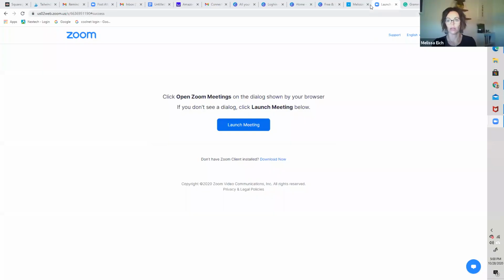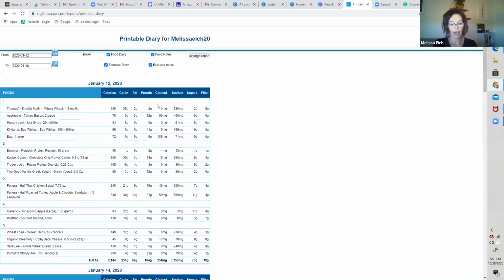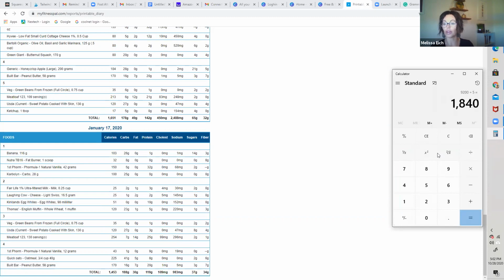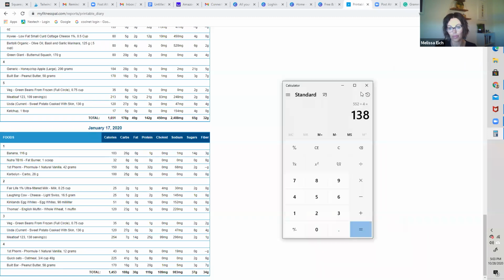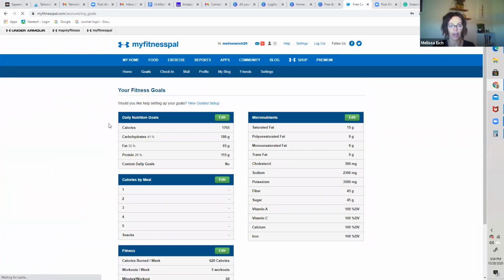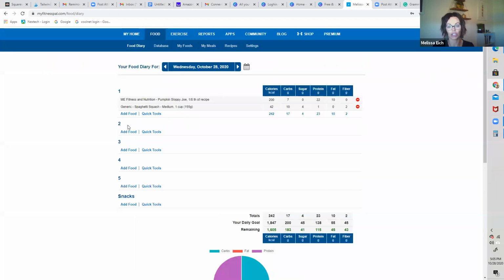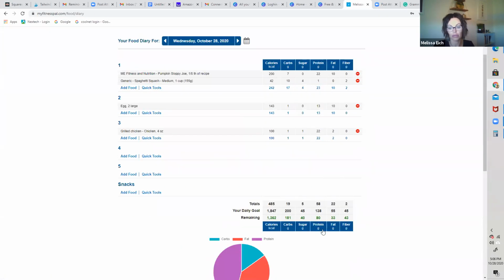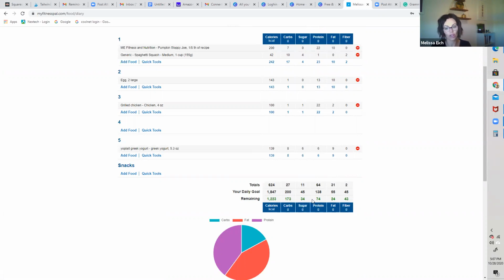How to calculate your protein macros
A personal approach to tracking protein macros.